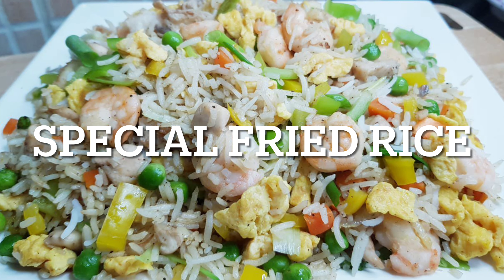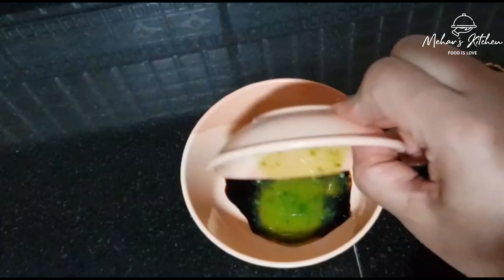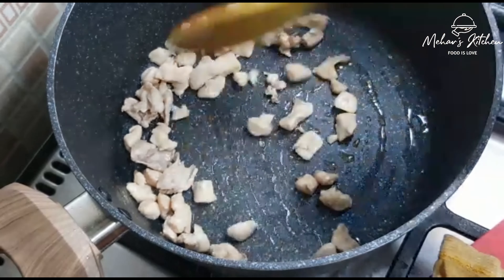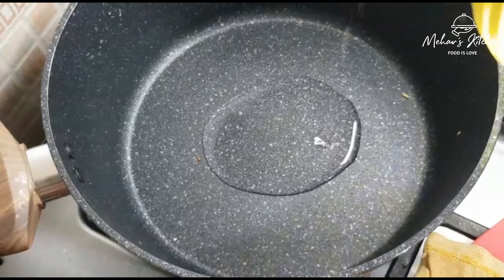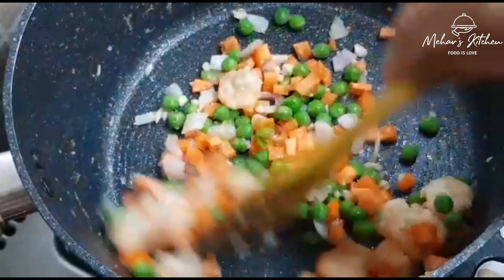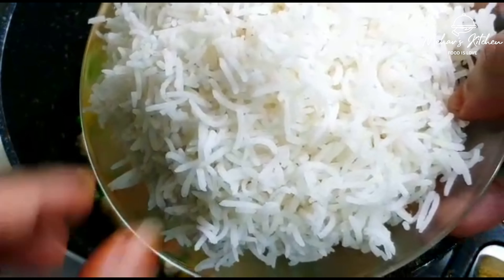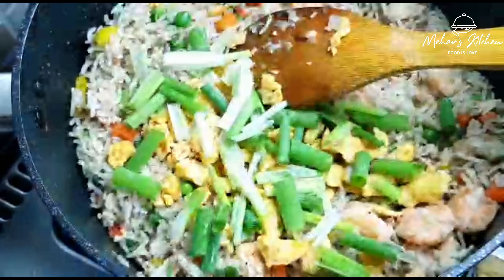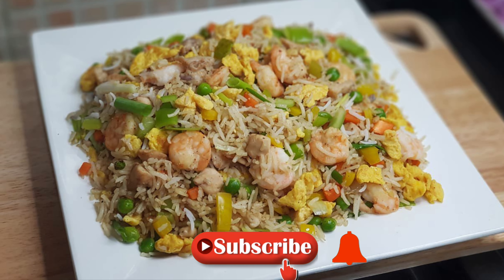ഒരു ഒന്നൊന്നര രുചിയിൽ ഫ്രൈഡ് റൈസ്|Special Fried Rice recipe| Mixed Fried rice recipe in Malayalam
Mehar's Kitchen is all about love for Food..

We bring you the yummiest and easiest home cooked food recipes to make your life EASY...